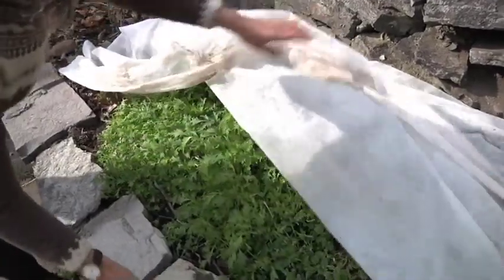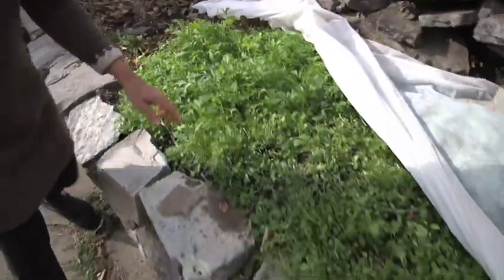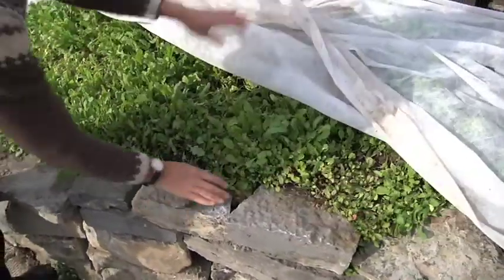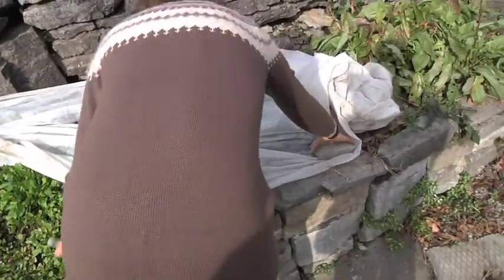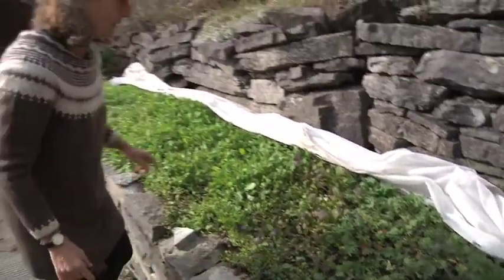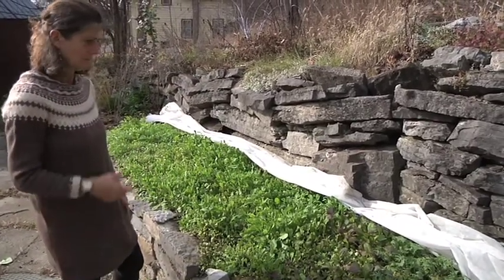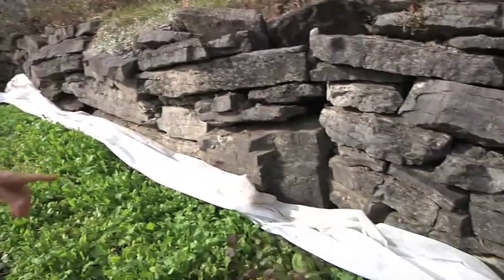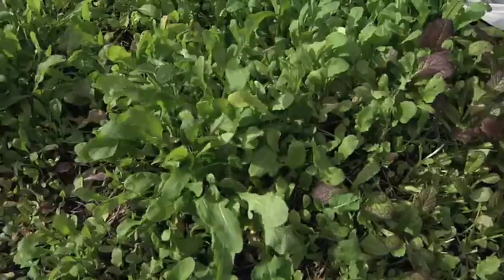Growing Greens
Janette Haase, author of From Seed to Table, a practical guide to eating and growing green, talks about how to extend your backyard garden growing season